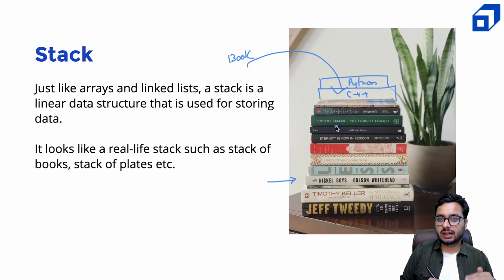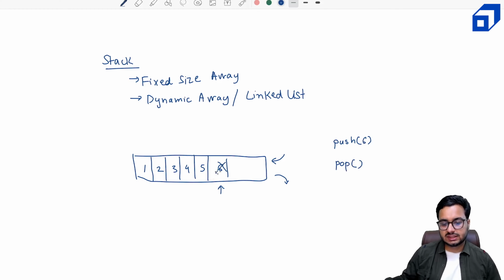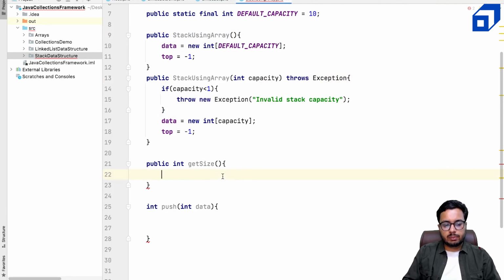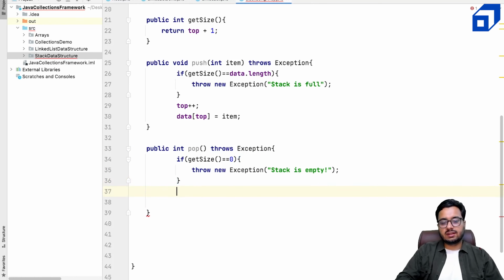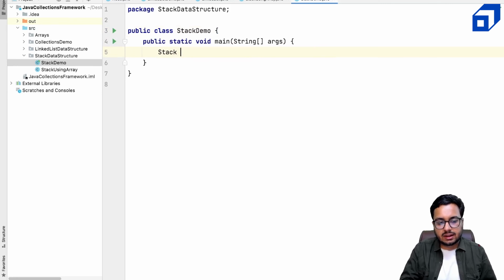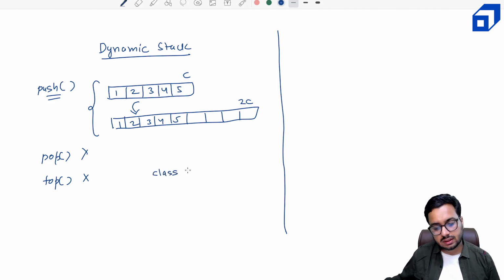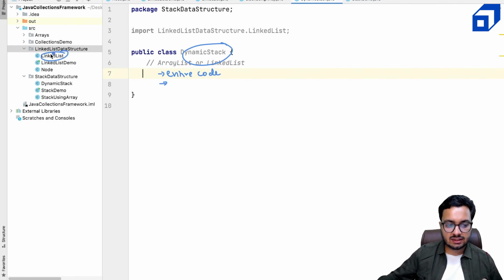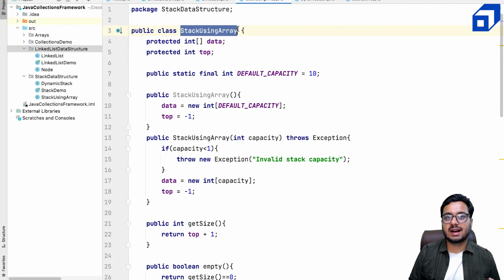Stack in Data Structure Tutorial 2023 | Introduction to Stacks | DS Algo | Dynamic Stack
What is Stack in Data Structures? What role does it play? Watch this Introduction to Stacks where Prateek Narang, SWE & Instructor at Scaler will be teaching you the ins and outs of Stack in Data Structures.

What are Stacks?
Stacks are data structures that follow the "Last-In-First-Out" (LIFO) principle. Elements are added and removed from only one end called the "top." Common operations include push (addition) and pop (removal) of elements, making them useful for managing function calls and recursive algorithms.

Types of DSA
There are many types of Data Structures and Algorithms (DSA) including arrays, linked lists, stacks, queues, trees, graphs, hash tables, and sorting and searching algorithms. Each DSA has its own strengths and weaknesses and is suitable for different types of data processing and storage needs.

Applications of DS
Data Structures have a wide range of applications in computer science, including database management, algorithm design and analysis, operating systems, artificial intelligence, machine learning, and web development. They are used to store, organise, and manipulate large amounts of data efficiently and effectively, enabling faster and more accurate processing of information.

Data Science is an interdisciplinary field that involves the use of statistical, computational, and machine-learning techniques to extract insights and knowledge from large and complex data sets. It encompasses various stages of data analysis, including data collection, cleaning, processing, modelling, and visualisation.

Who are data professionals?
Data professionals are individuals who work with data to extract insights and knowledge that drive business value. This includes roles such as data analysts, data engineers, database administrators, business intelligence analysts, and data architects. They use various tools and techniques to collect, clean, analyse, and interpret data to help organisations make informed decisions and achieve their goals.

Did you take the Hunger test yet?